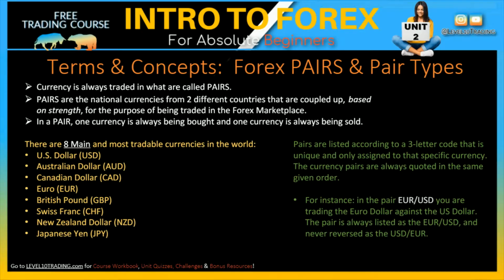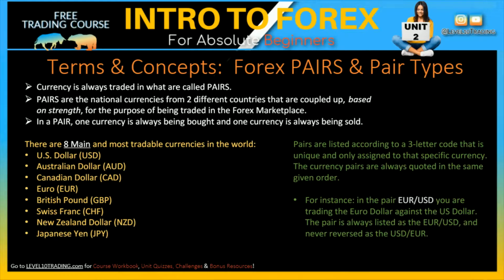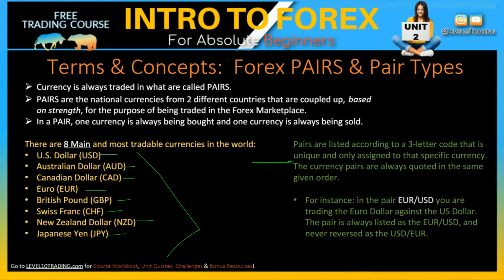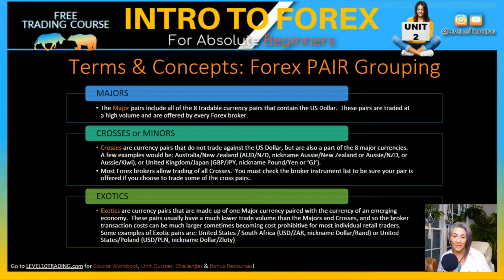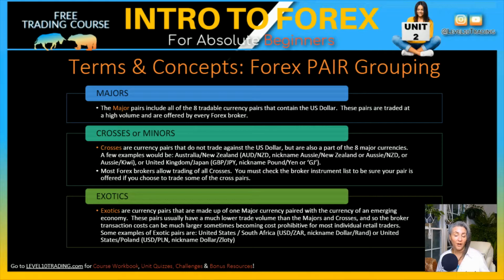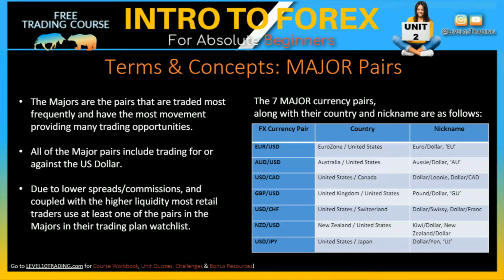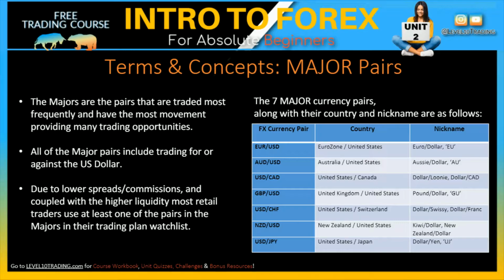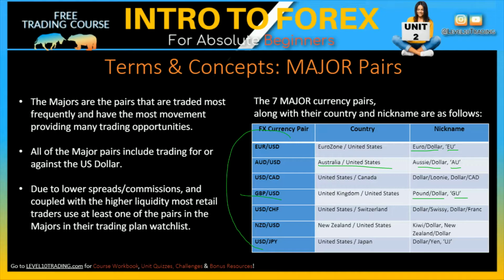Intro to Forex Unit 2-1: Currencies Only Travel in Pairs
What are Forex Pairs?
Forex currency is always traded in what are called PAIRS.  This information is foundational to understand when you trade on the Forex market.
- Forex Pairs & Pair Types
- Forex Pair Grouping
- Major Pairs
- Crosses or Minor Pairs
- Exotic Pairs
- 8 Main World Currencies
- 7 Major Currency Pairs

[ *Additional support materials available with this lesson:  2 Currency Pair Chart Graphic Downloads, Companion Handbook & End of unit quiz  ]